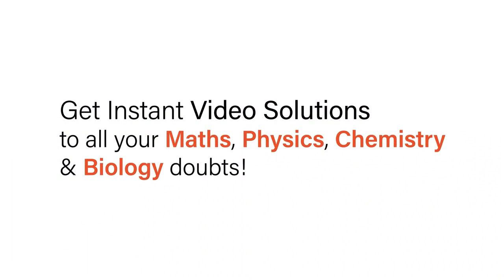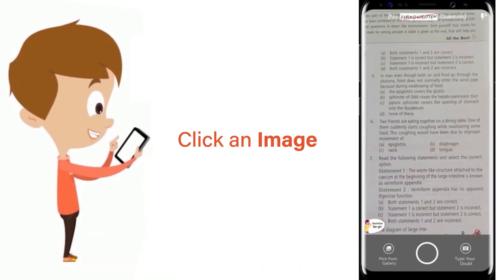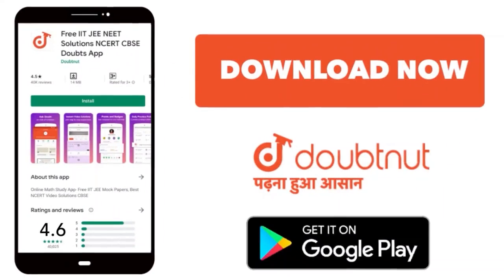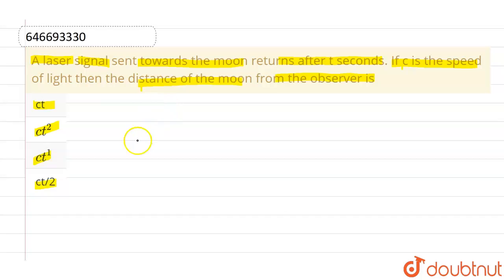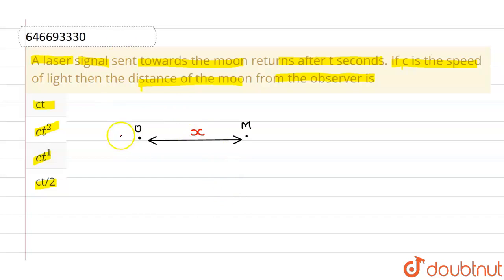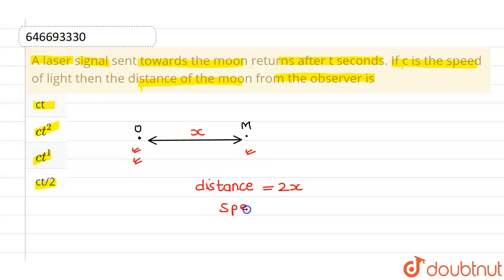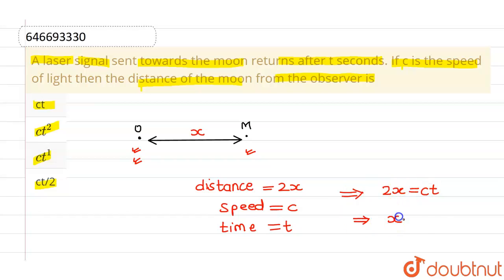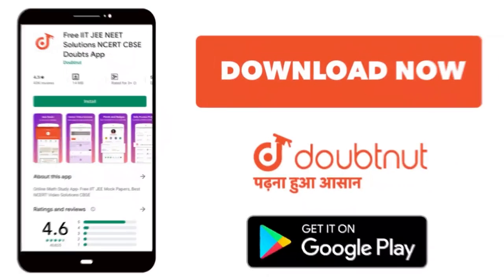A laser signal senttowards the moon returns aftert seconds. If c is the speed of light then the ...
A laser signal senttowards the moon returns aftert seconds. If c is the speed of light then the distance of the moon from the observer is
Class: 12
Subject: PHYSICS
Chapter: GENERAL PHYSICS
Board:IIT JEE

👉 Have Any Query? Ask Us.